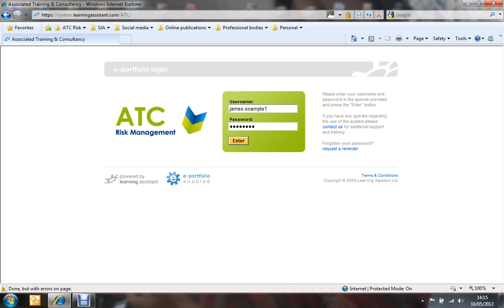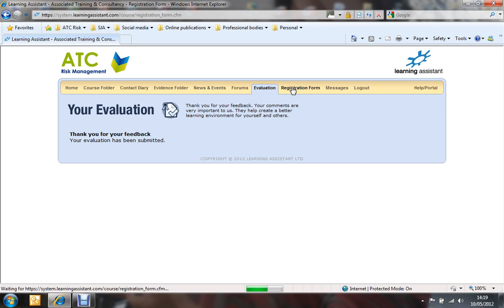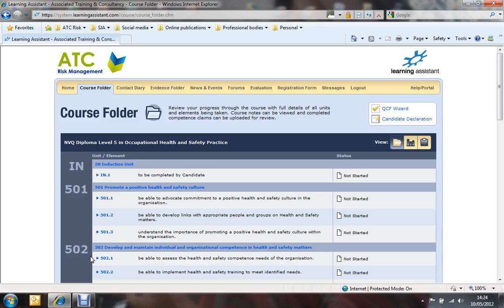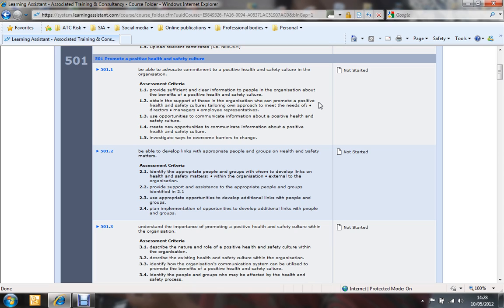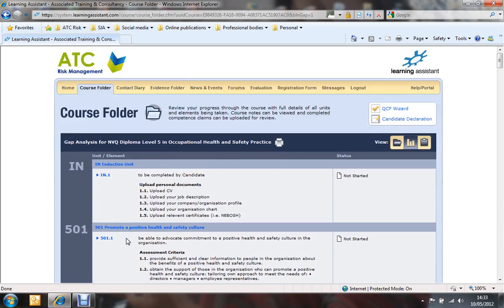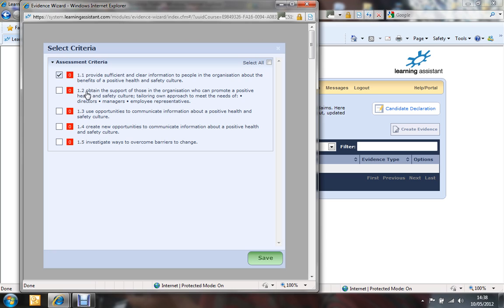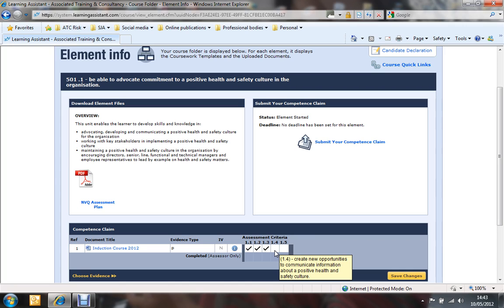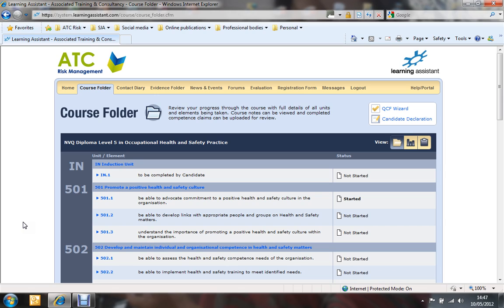NVQ Induction Video for ATC Risk Management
Induction Video for the e-portfolio video on how to upload evidance for the NVQ Diploma Level 5 in Occupational Health and Safety Practice and NVQ Level 3 in Occupational Health and Safety